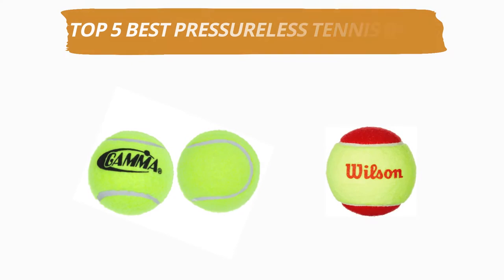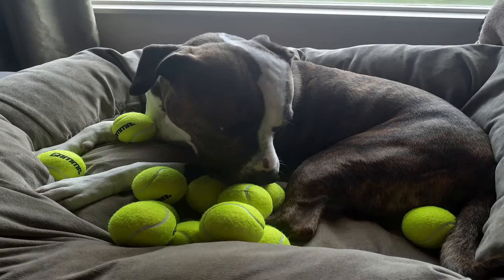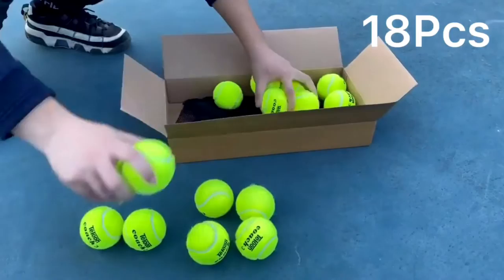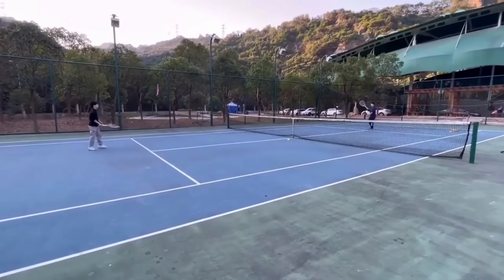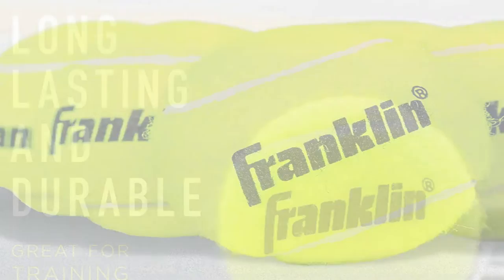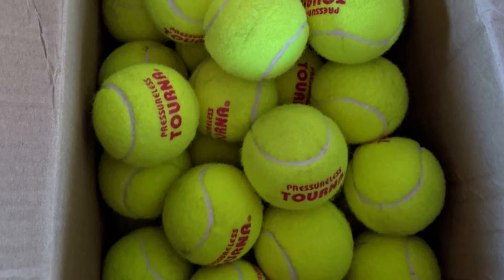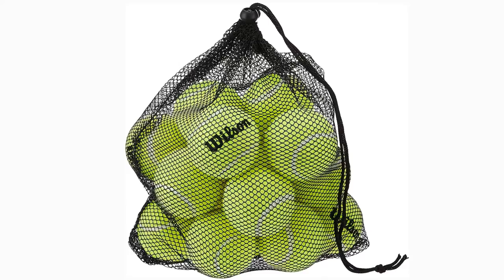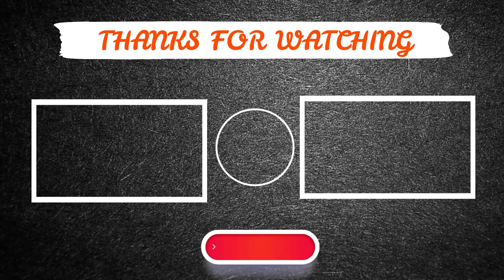✅ Best Pressureless Tennis Balls in 2022 ➡️ Top 5 Tested & Buying Guide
✅ Best Pressureless Tennis Balls in 2022 ➡️ Top 5 Tested & Buying Guide "ad"

👇👇👇 Product Links 👇👇👇

💖 1. Gamma Pressureless Tennis Balls
✳️ Best Prices

💖 2. Teloon Pressure Training Tennis Balls
✳️ Best Prices

💖 3. Franklin Sports Practice Tennis Balls
✳️ Best Prices

💖 4. Tourna Pressureless Tennis Balls
✳️ Best Prices

💖 5. Wilson Pressureless Tennis Balls
✳️ Best Prices

Today’s video is on the top 5 best pressureless tennis balls. After hours of researching, we have selected these five best pressureless tennis balls and ranked them based on a few criteria like quality, price, durability, and more.

➡️ 5 Best Pressureless Tennis Balls 2022 - Pressureless Tennis Balls Review
➡️ Top 5 Best Pressureless Tennis Balls Reviews 2022
➡️ Best Pressureless Tennis Balls for Ball Machine
Product Description:
1. Gamma Pressureless Tennis Balls
They come in a bucket containing sixty balls for a very reasonable price.
They are suitable for use on all sorts of courts and tennis ball machines.

2. Teloon Pressure Training Tennis Balls
They are extremely durable, long-lasting, and resistant to wear.They are lightweight and provide players with excellent control over the ball.

3. Franklin Sports Practice Tennis Balls.
Franklin Sports Practice tennis balls are recommended if you are searching for tennis balls suitable for children to use during practice. They generate less spin and velocity, making them easier to strike.

4. Tourna Pressureless Tennis Balls
They are built from non-hazardous materials and are quite resilient. These tennis balls are among the most effective pressureless tennis balls for ball machines.

5. Wilson Pressureless Tennis Balls
Wilson's pressureless balls are of exceptional quality and perform exceptionally well on the field. They are durable and compatible with all types of court surfaces.

00:00 Intro
00:28 1. Gamma Pressureless Tennis Balls
01:18 2. Teloon Pressure Training Tennis Balls
02:20 3. Franklin Sports Practice Tennis Balls.
03:14 4. Tourna Pressureless Tennis Balls
04:10 5. Wilson Pressureless Tennis Balls
05:05 Outro